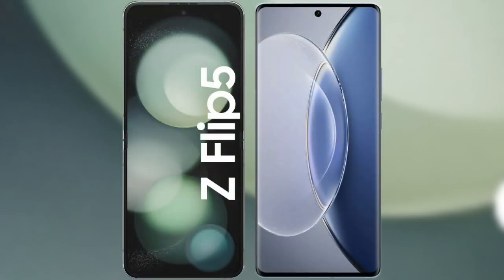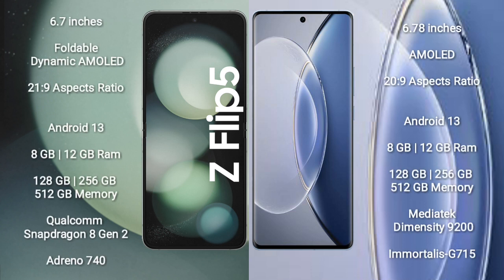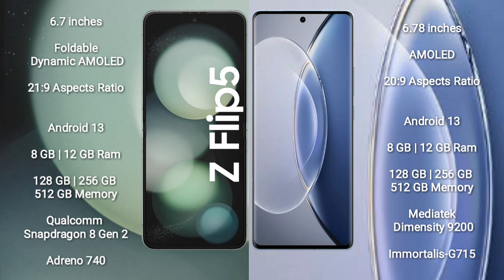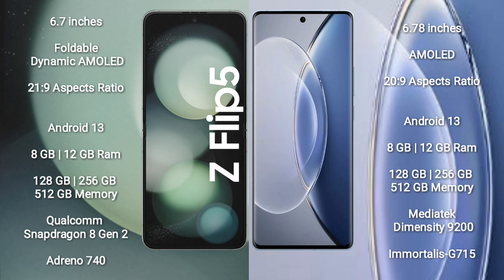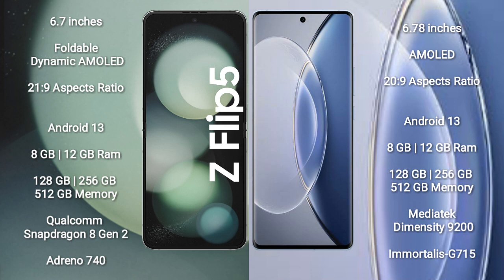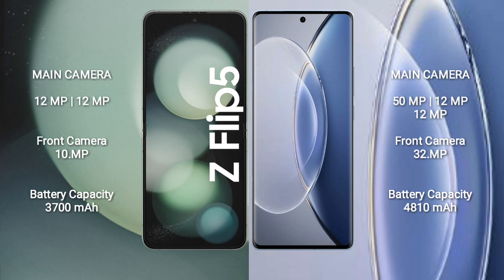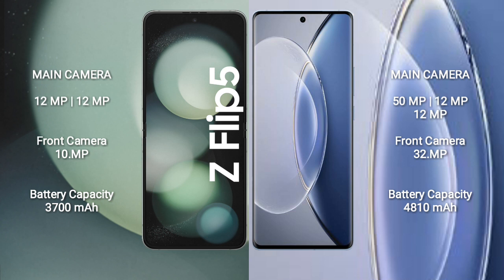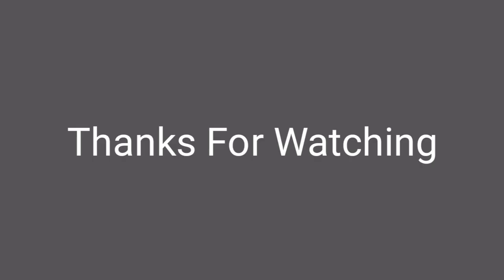Samsung Galaxy Z Flip 5 vs Vivo X90 Review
samsung galaxy z flip 5 vs vivo x90
galaxy z flip 5 vs x90